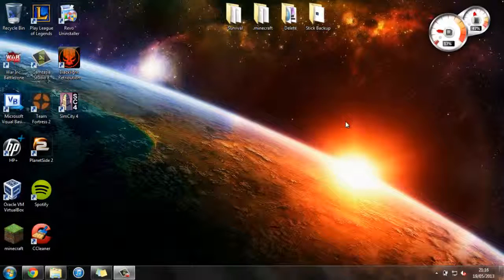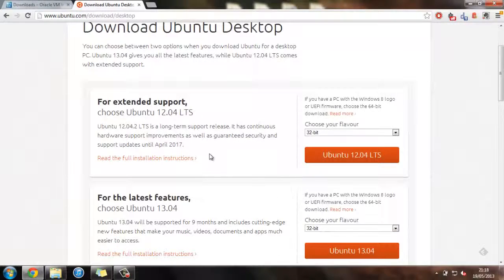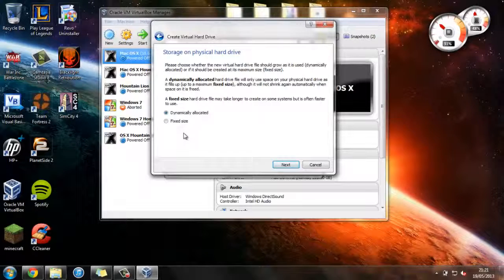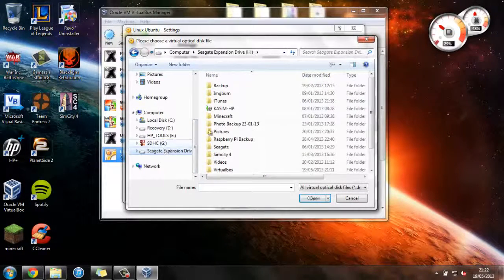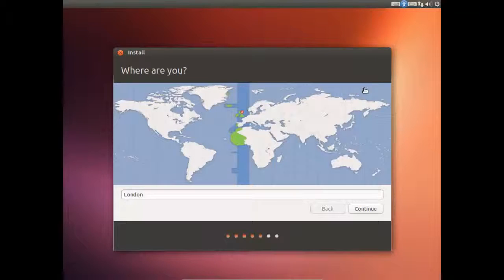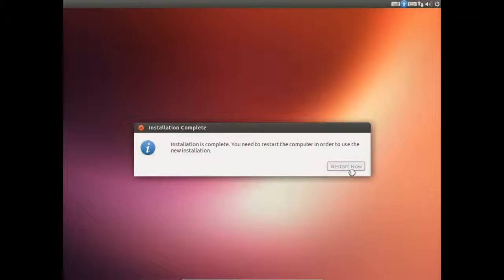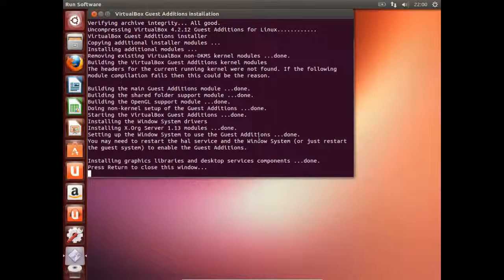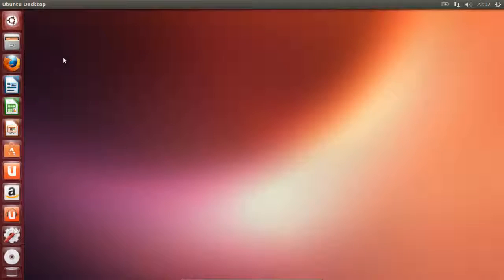virtualbox üstünde ubuntu kurulumu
virtualbox and ubuntu